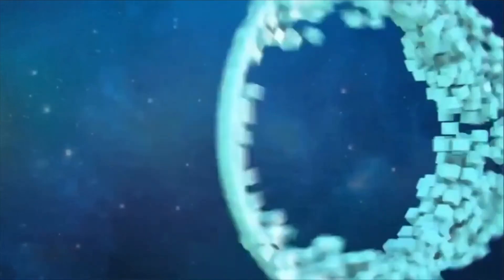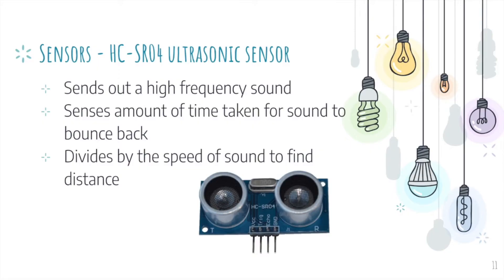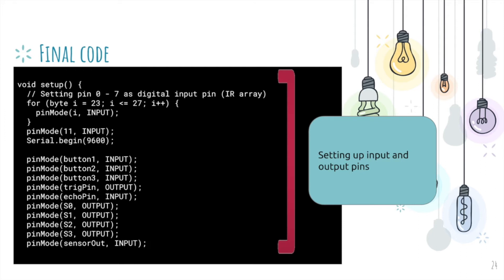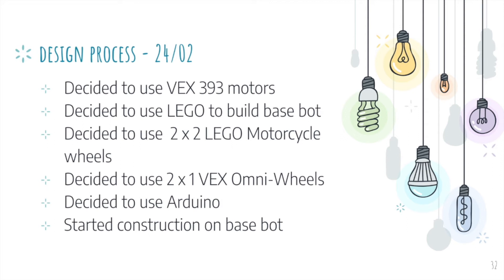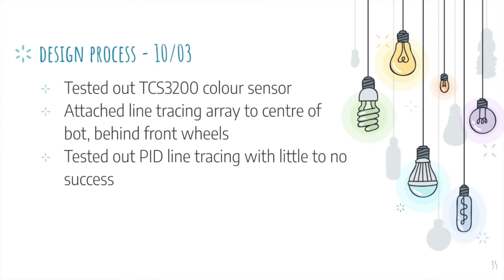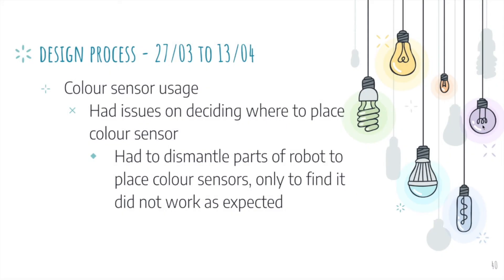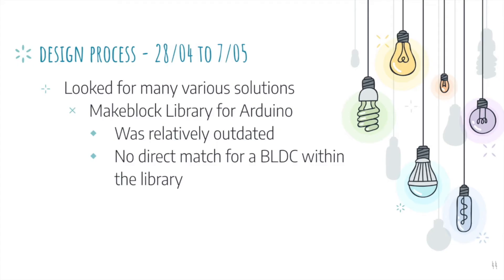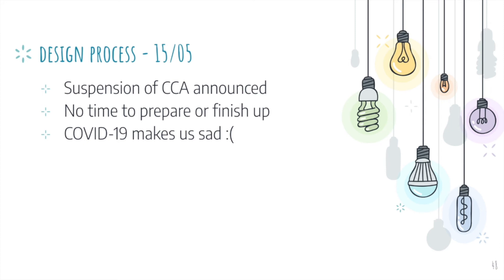SG21.6.10 - SG0820 - Finalist Presentation - RCJ Rescue Line, U19 - RoboCup SG Open 2021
Team Name:  HexaMatrix
School:           School of Science and Technology, Singapore
Region:           Singapore

𝗣𝗲𝗼𝗽𝗹𝗲’𝘀 𝗖𝗵𝗼𝗶𝗰𝗲: in recognition of Sharing Video with 𝙈𝙤𝙨𝙩 𝙇𝙞𝙠𝙚𝙨
𝗘𝗱𝘂𝗰𝗮𝘁𝗶𝗼𝗻𝗮𝗹 𝗩𝗮𝗹𝘂𝗲: in recognition of Sharing Video with 𝙃𝙞𝙜𝙝𝙚𝙨𝙩 𝙒𝙖𝙩𝙘𝙝 𝙏𝙞𝙢𝙚
𝗖𝗼𝗺𝗺𝘂𝗻𝗶𝘁𝘆 𝗔𝘄𝗮𝗿𝗲𝗻𝗲𝘀𝘀: in recognition of Sharing Video with 𝙈𝙤𝙨𝙩 𝙎𝙝𝙖𝙧𝙚𝙨